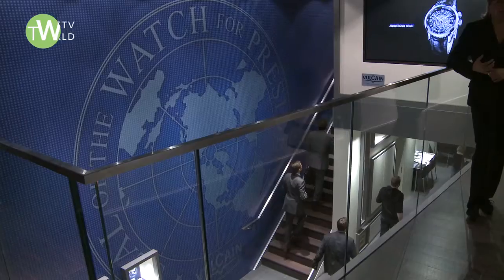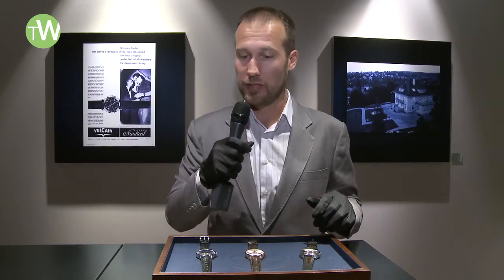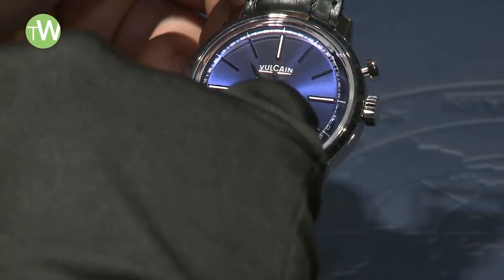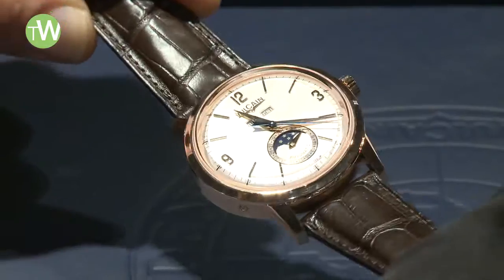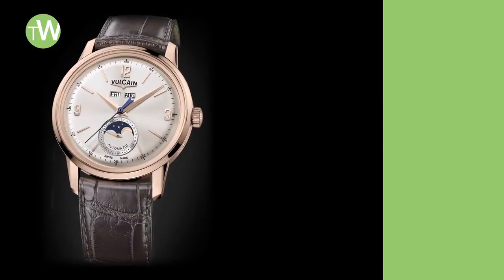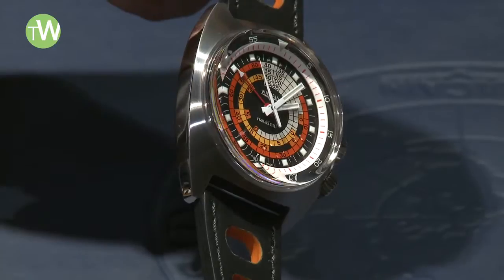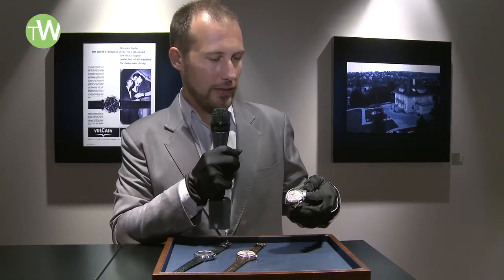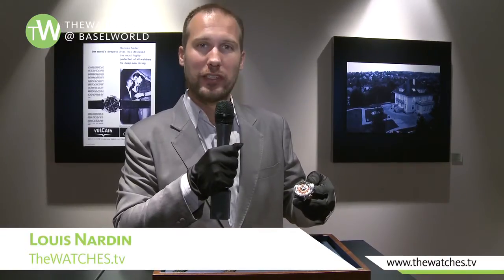Vulcain novelties at Baselworld 2013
Discover the novelties of Vulcain and the evolution of their famous Cricket movement.